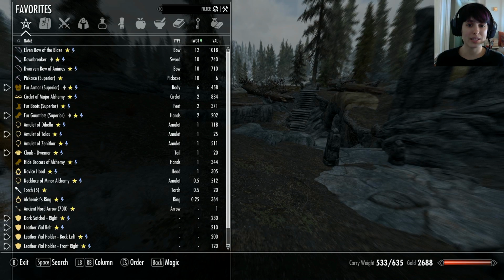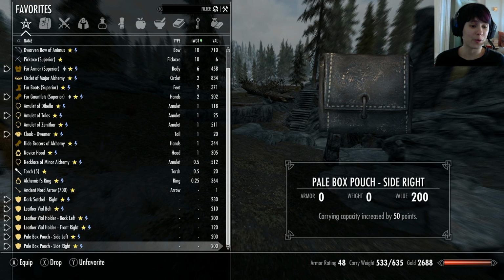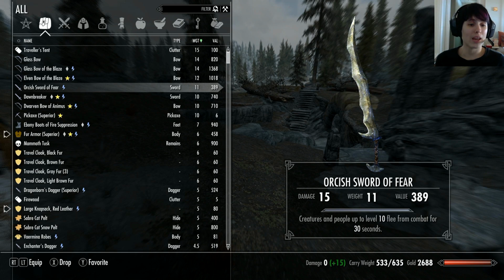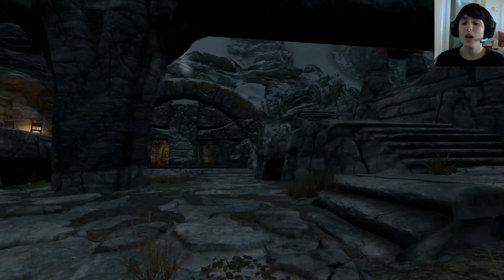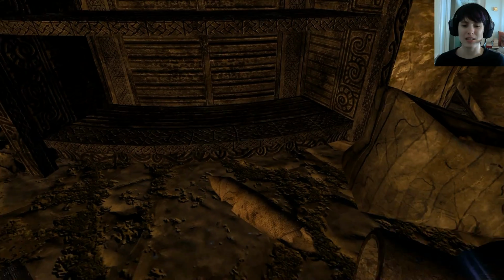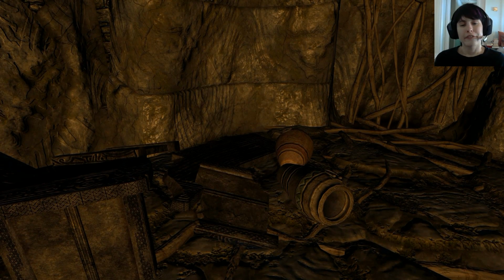Skyrim Let's Play 202 - female Argonian w face cam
Reehsa & Stenvar snoop around Volskygge.

Roleplaying as a female Argonian Dragonborn.  Additions of game-improving mods will increase one by one as the series continues.  First time PC player, long time Xbox (and Skyrim) player.  Using Xbox controller.

Graphics: Ultra
Difficulty: Adept (subject to change)

New mods installed for this session:
High Resolution Texture Pack (free DLC) by Bethesda:

Previously installed mods:
Dwemertech - Magic of the Dwarves by Enai Siaion:
-- as recommended on # 105 by Nick M
Cloaks of Skyrim by Noodles:
Audio Overhaul for Skyrim 2 (AOS) by David Jegutidse:
Realistic Lighting Overhaul (RLO) by The Realistic Lighting Team:
Skyrim Script Extender (SKSE) by Ian Patterson (ianpatt), Stephen Abel (behippo), & Paul Connelly (scruggsywuggsy the ferret):
-- as recommended on # 043 by Crunchys Kelvar
Apocalypse - Magic of Skyrim by Enai Siaion:
HQ3DMap - Meshes Hi-Res from High Quality 3D Map by Ethatron:
Use both Xbox 360 controller AND Keyboard SIMULTANEOUSLY by Barry:
Even Better Quest Objectives by whickus with fixes and expansions by William Imm: